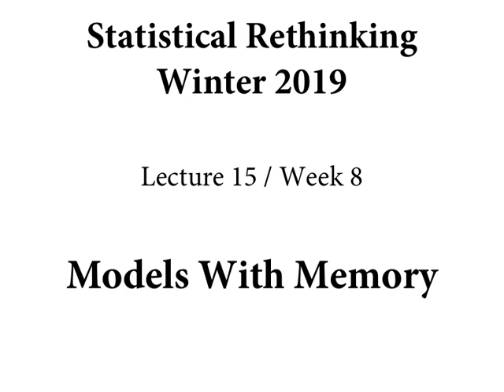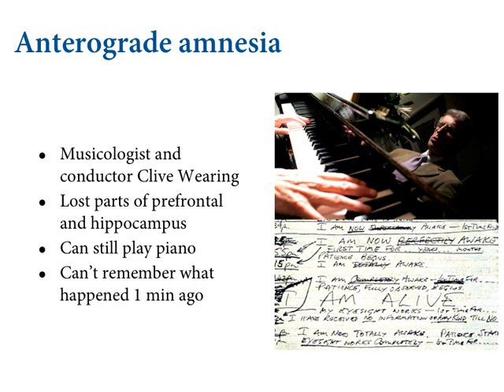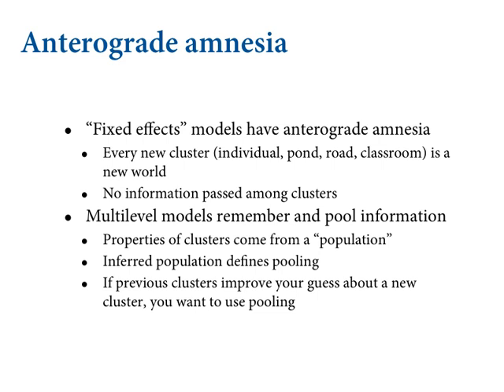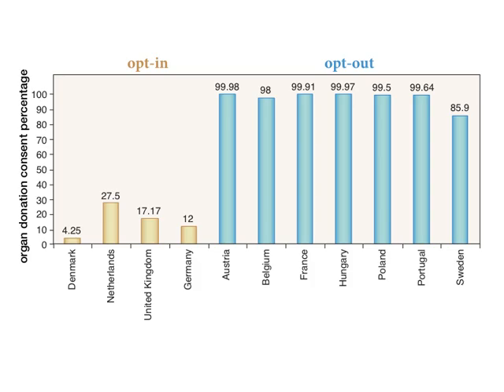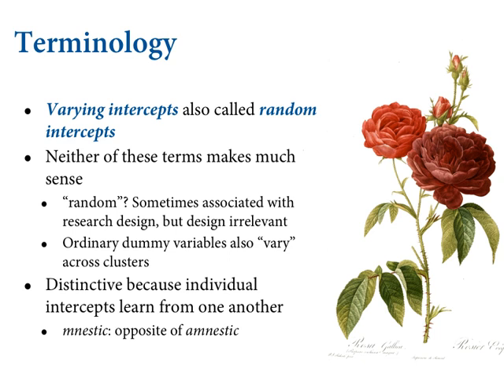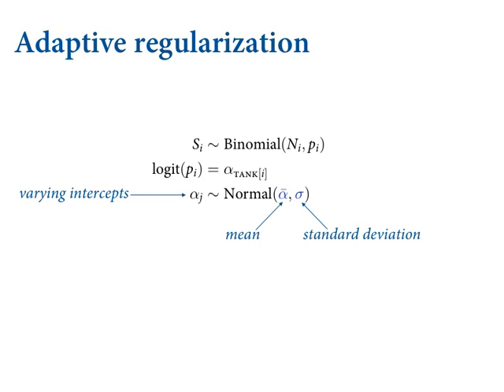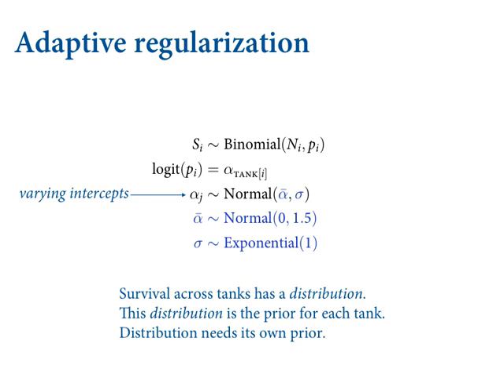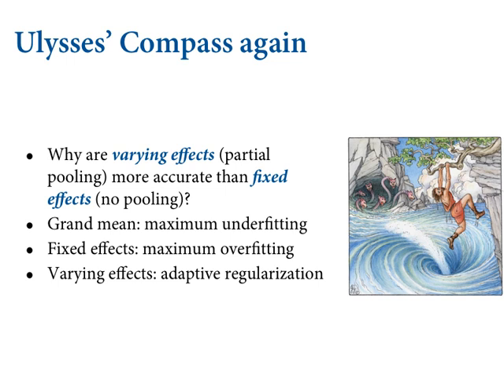Statistical Rethinking Winter 2019 Lecture 15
Lecture 15 of the Dec 2018 through March 2019 edition of Statistical Rethinking: A Bayesian Course with R and Stan. Covers Chapter 13, Multilevel Models.